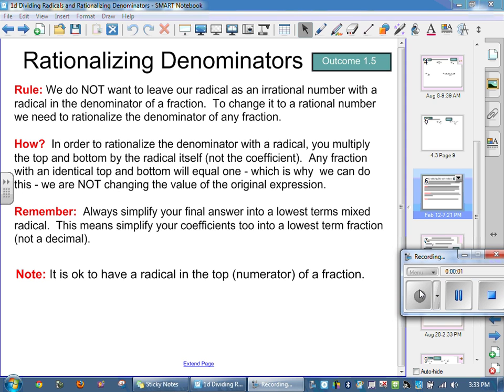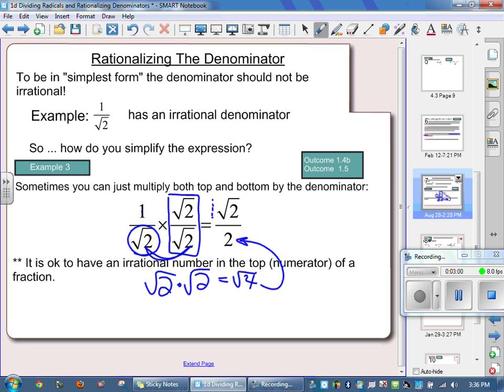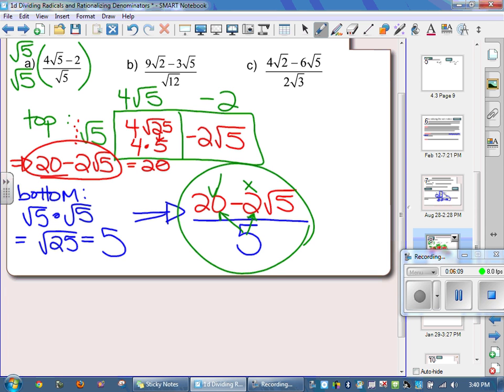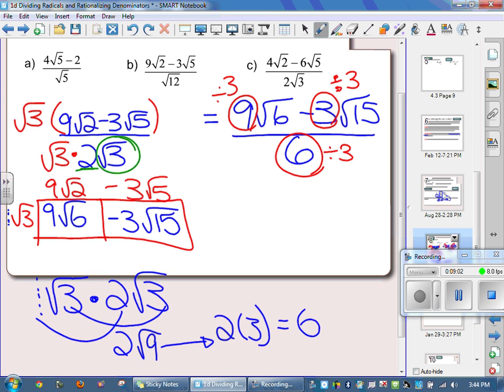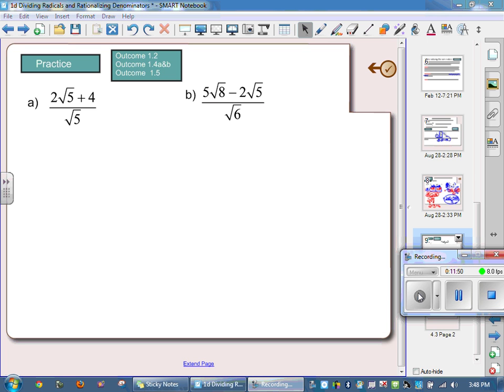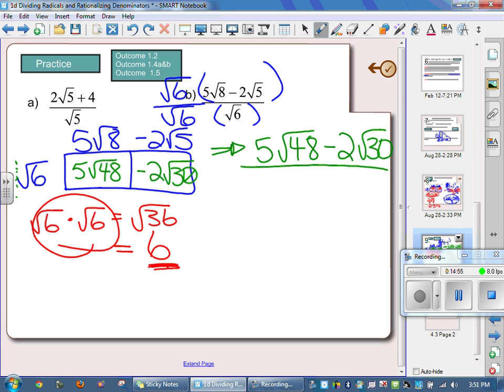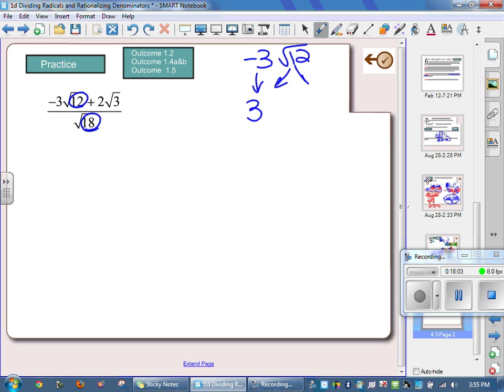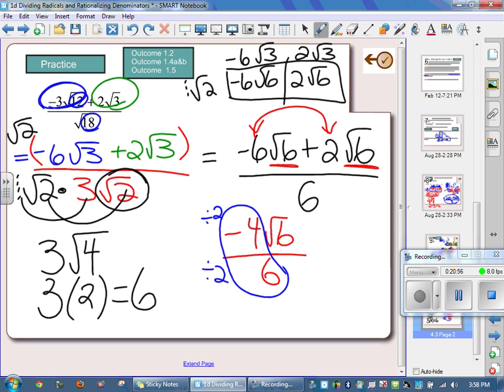Unit 1 1d Part 2 Rationalizing Denominators Feb 2015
Unit 1 Lesson 1d Part 2